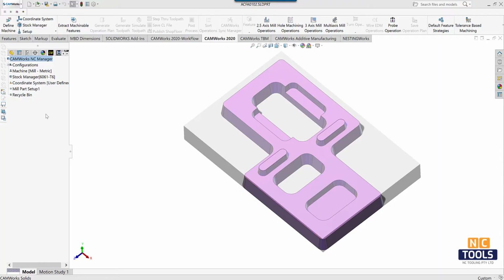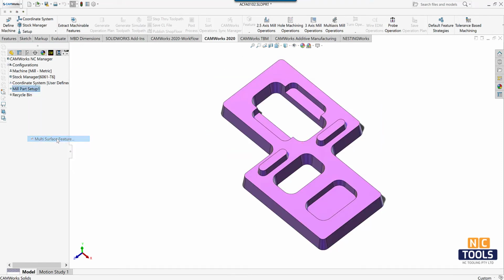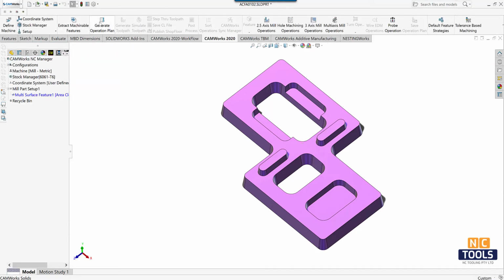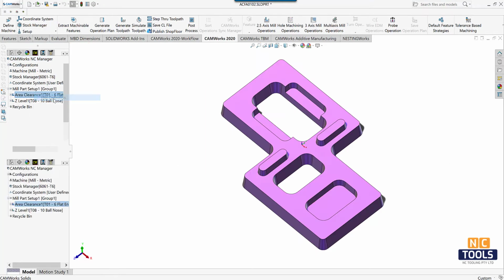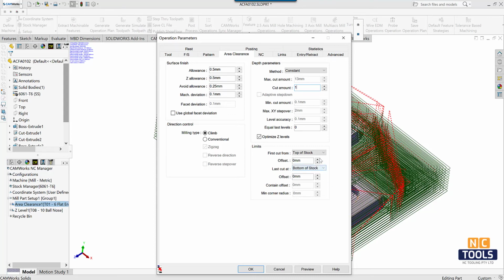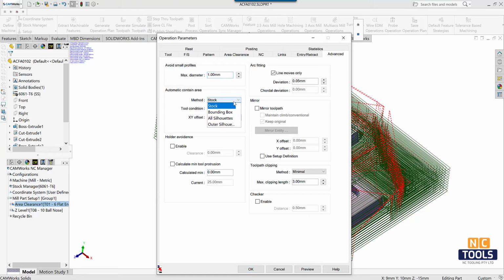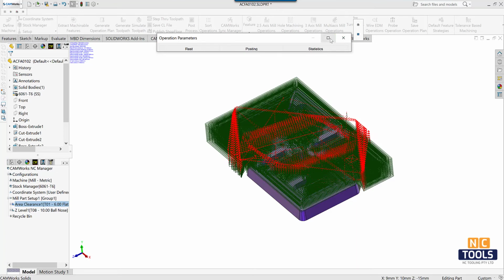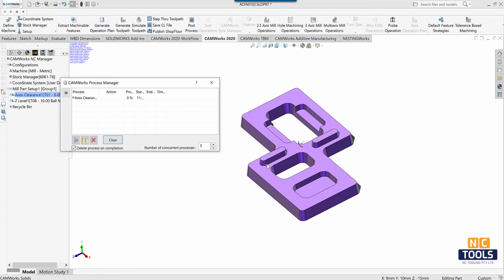#8 Limiting toolpaths with Limits and Automatic Contain Areas